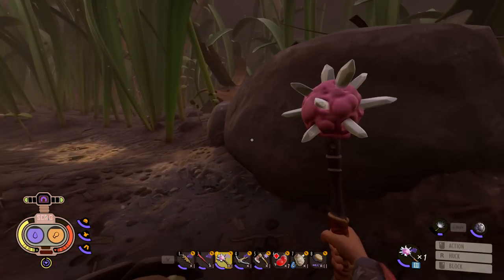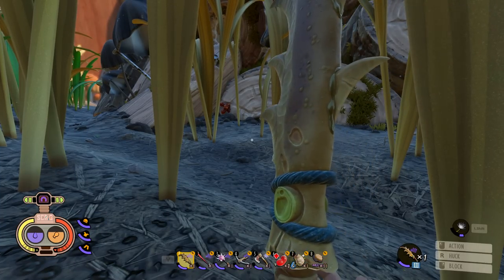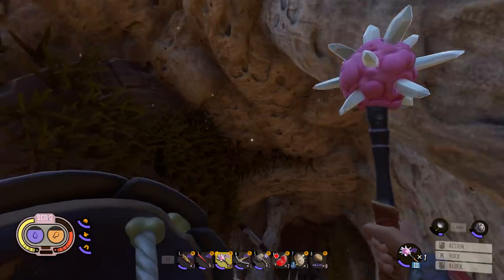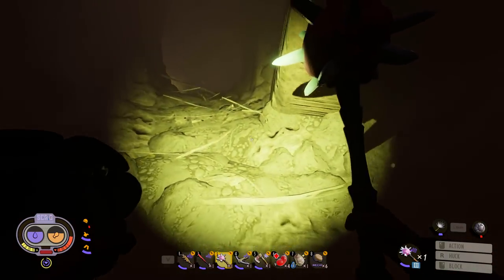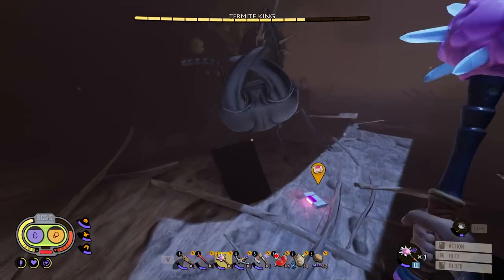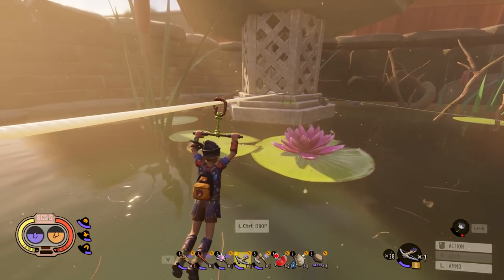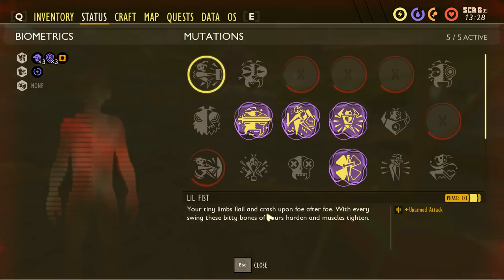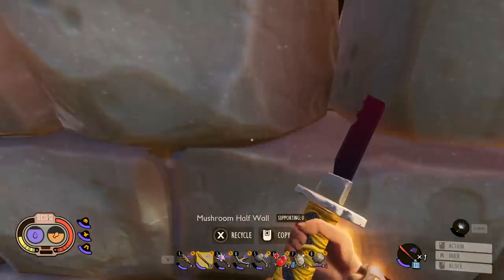Something Weird Happened With Termite King BOSS FIGHT! - Grounded Episode 15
Back with another Episode of Grounded! This time we dive into the Wood Pile in the Backyard. We discover a mysterious Scarab Beetle Backpack, and some nasty Termites including the Termite King! Will the Termite King outlast our  Salt Morning Star Mace? Find out now in this new Grounded video!